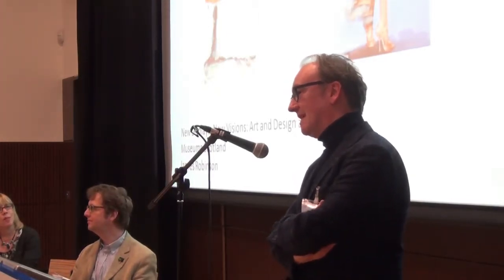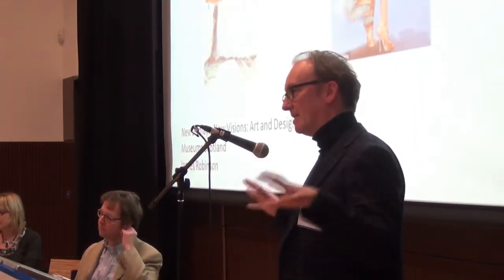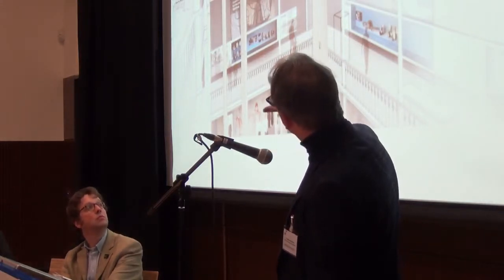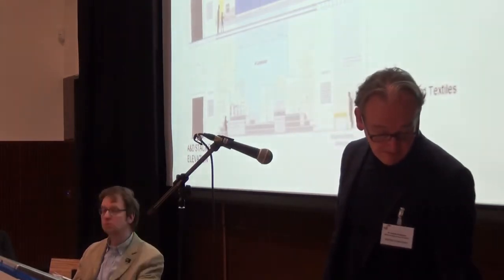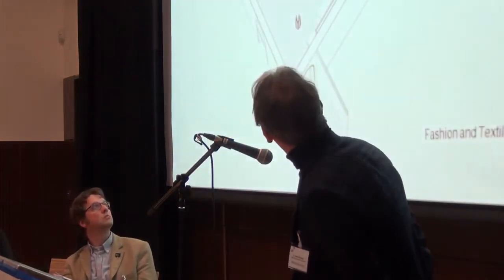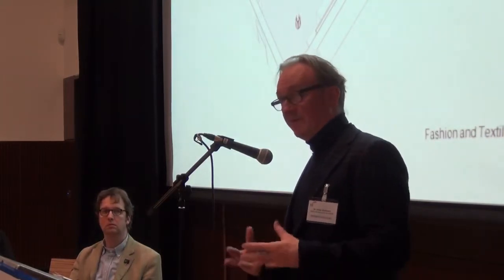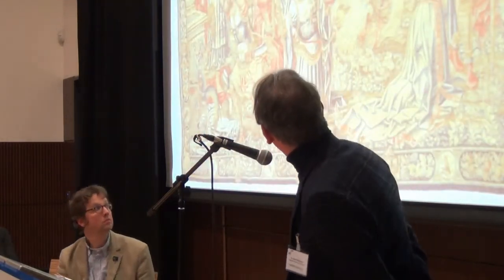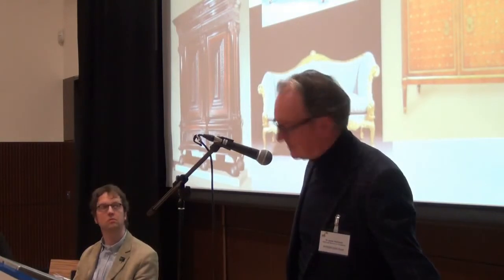GU ReINVENT 2013 James Robinson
ReINVENT. Reconnecting and Recreating 19th Century Scottish Textile Manufacture. A Public Event at Maryhill Burgh Halls, Glasgow. Saturday 7th December 2013